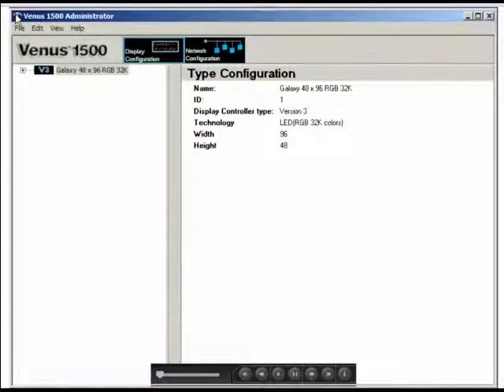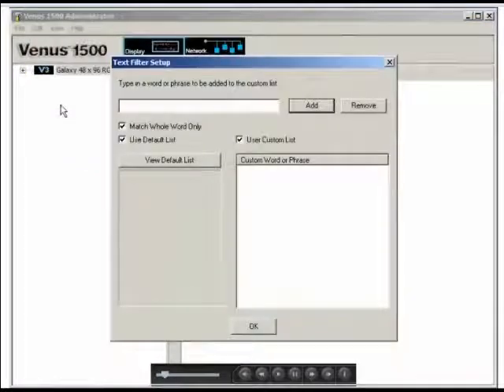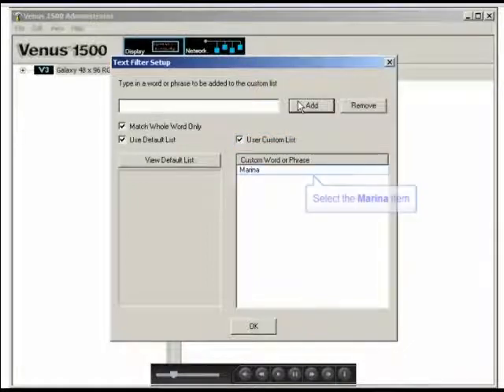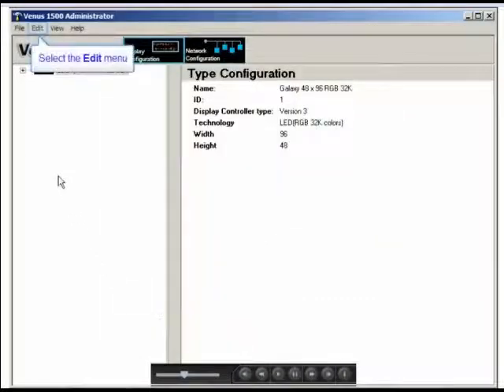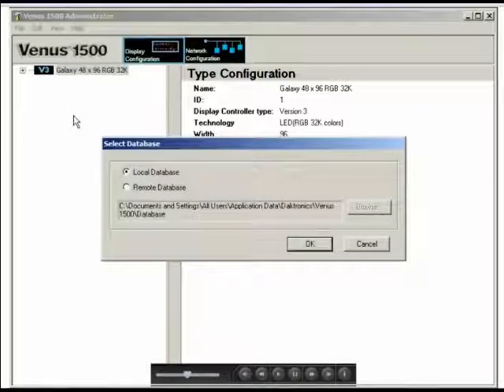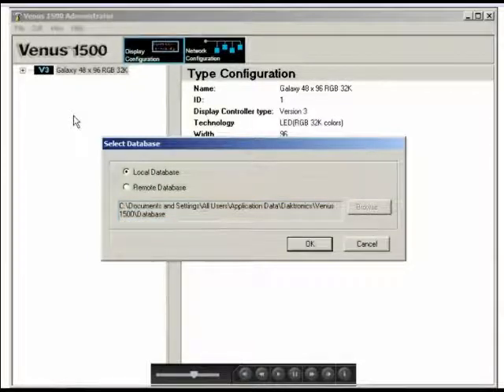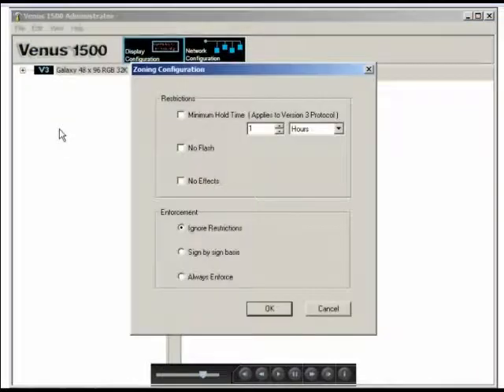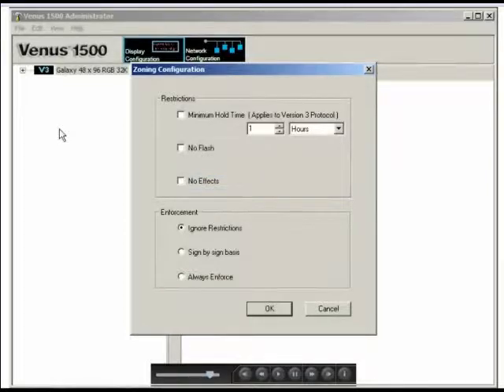Venus 1500 Version 3: Additional Features.mp4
This video describes the additional features that can be found in the Administrator area of Venus 1500 version 3 software.